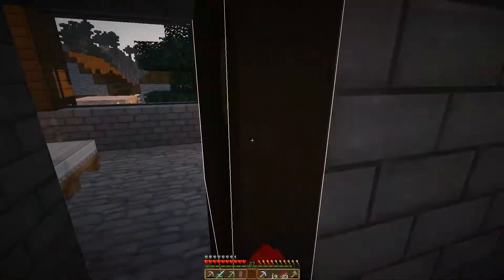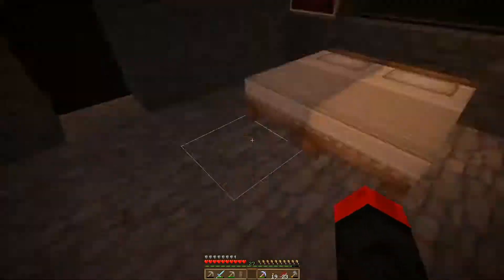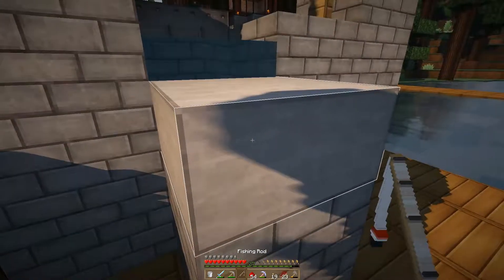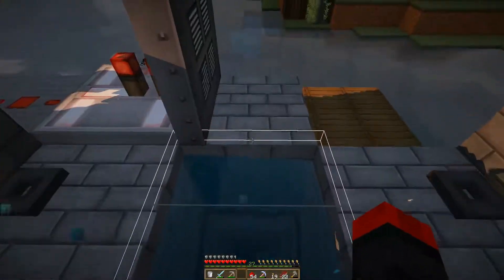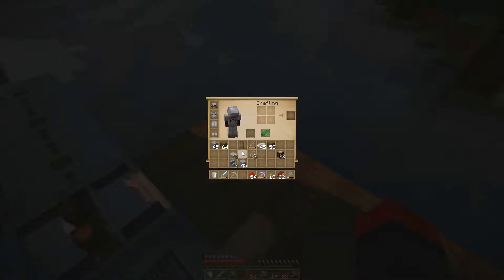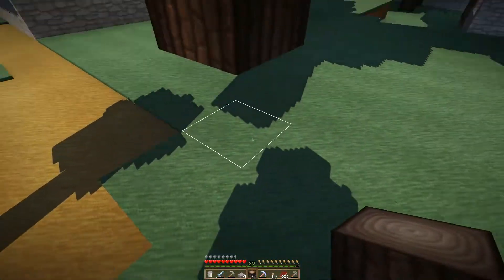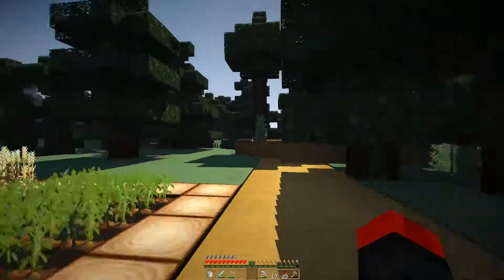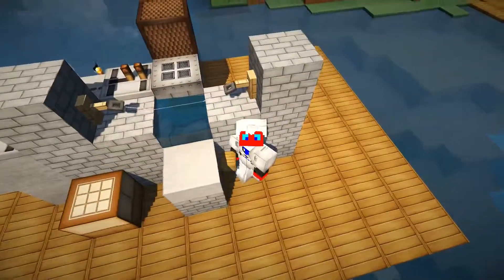Apastron's Minecraft Adventure | Episode 14 | AFK Fishing Farm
Join me on my adventure!